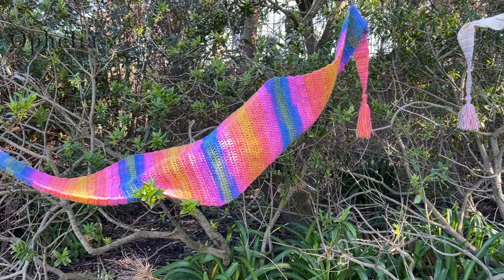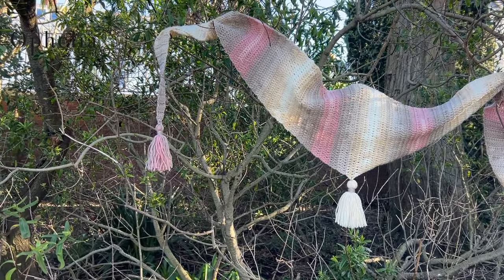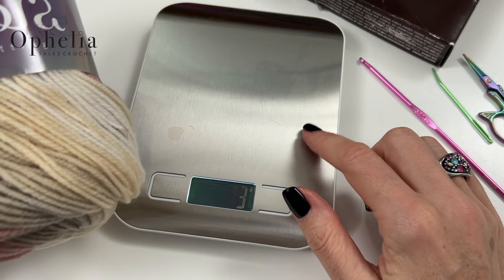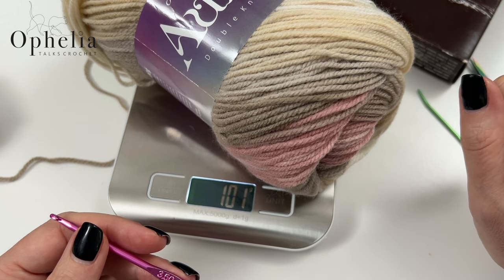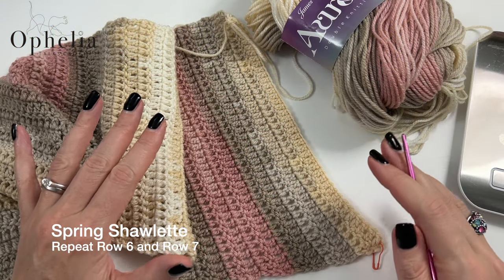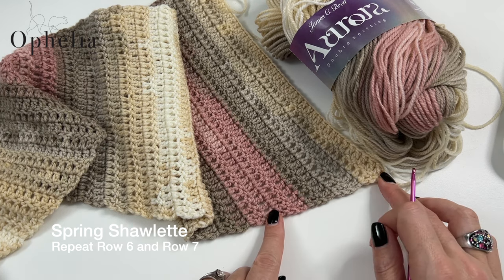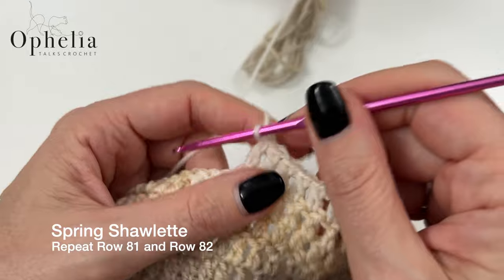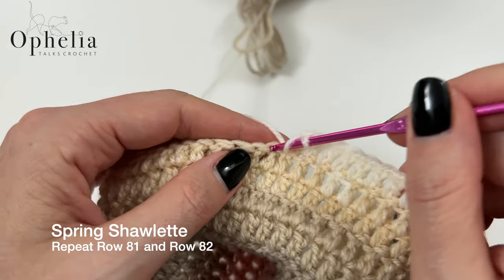How to Crochet A Stunning Shawl With Just One Ball Of Yarn!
Join me in this exciting crochet tutorial where I'll show you how to crochet a stunning shawl with just one ball of yarn! Perfect for beginners and seasoned crocheters alike, this video is your go-to guide for making a gorgeous, cosy shawl ideal for cool evenings or stylish layering.

🧶 I used 1 ball of Aurora by James C. Brett and you can find all colours

*** AMAZON SHOP ***